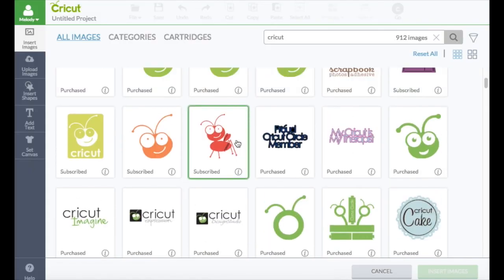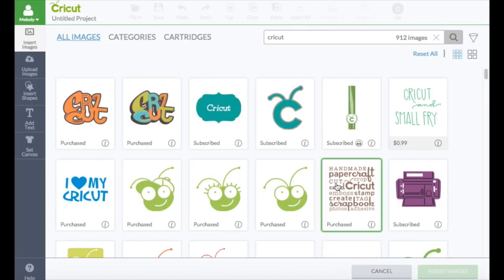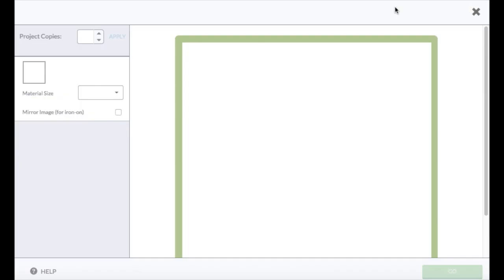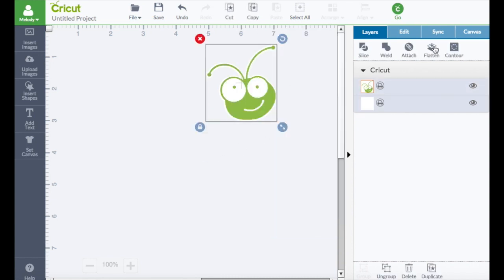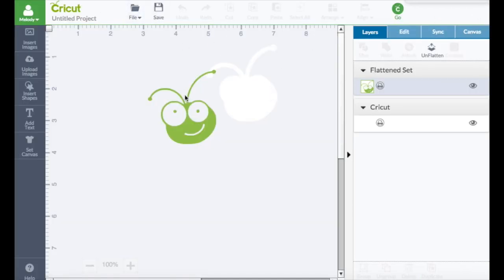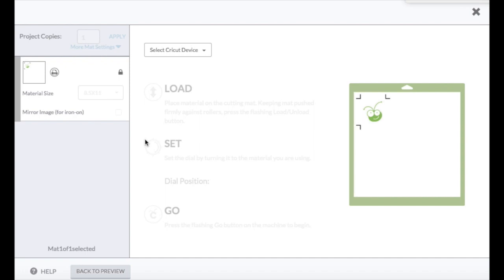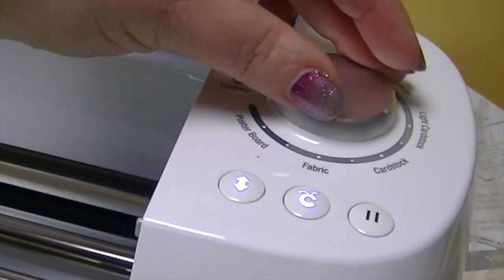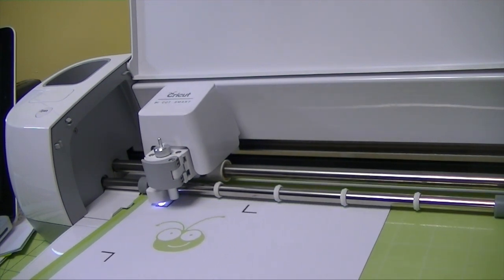How to Make Magnets with the Cricut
Melody Lane
640 N Greece Rd